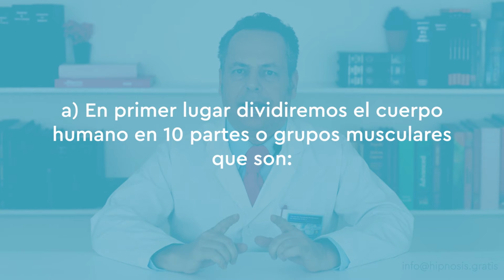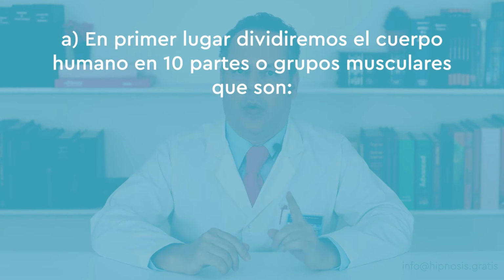Trance Induction Methods - Tendis Method - Part 1 | Clinical Hypnosis Course - 070